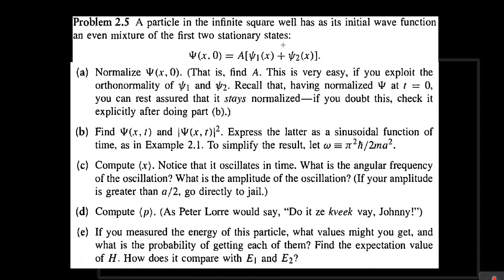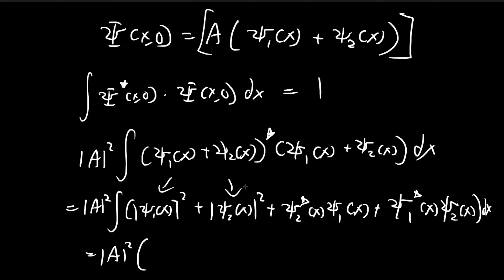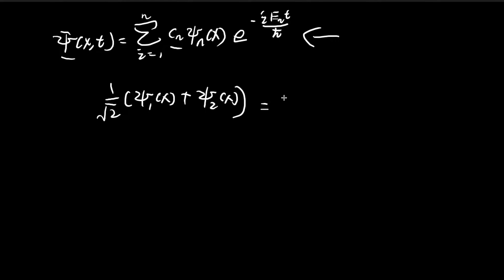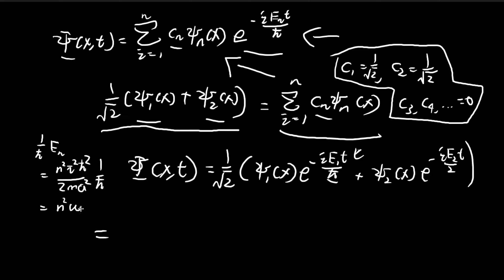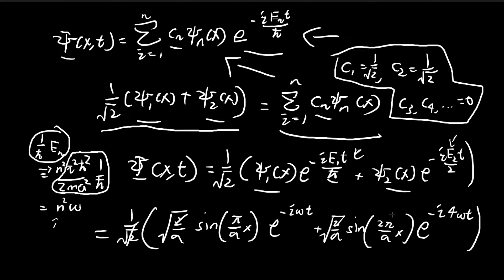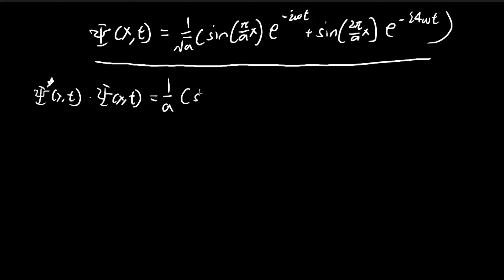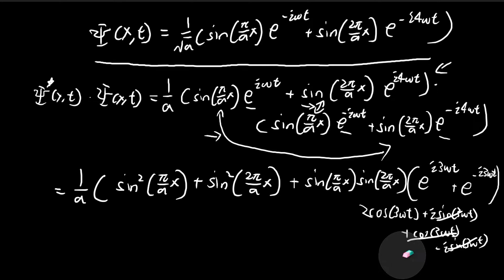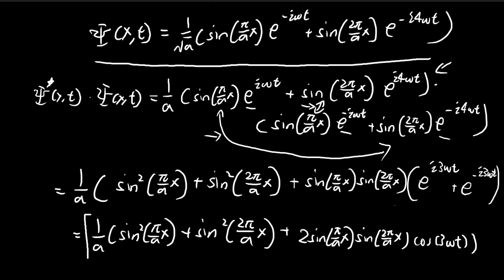Problem 2.5a, b | Introduction to Quantum Mechanics (Griffiths)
Application of the results we derived for the infinite square well.